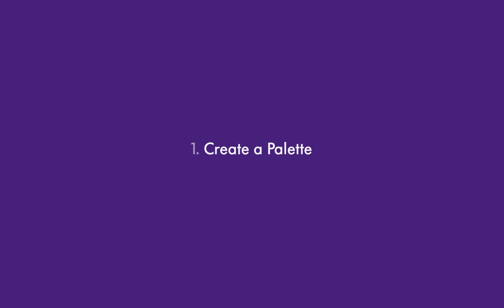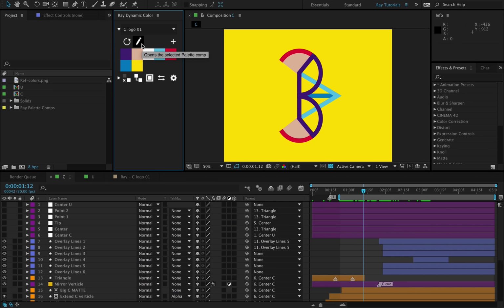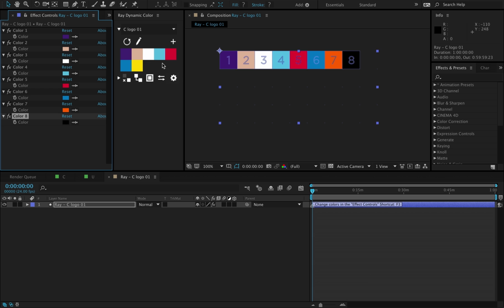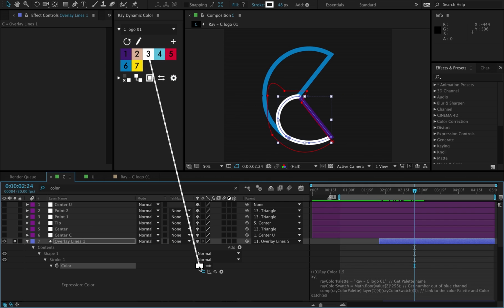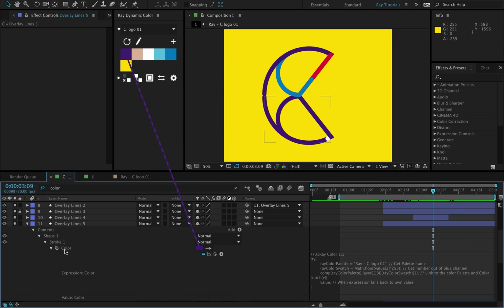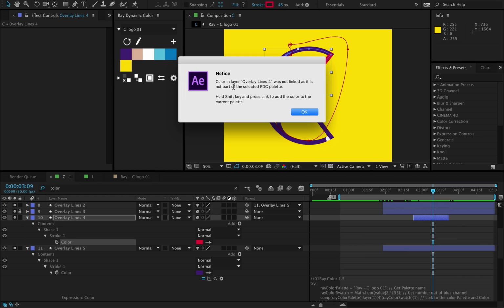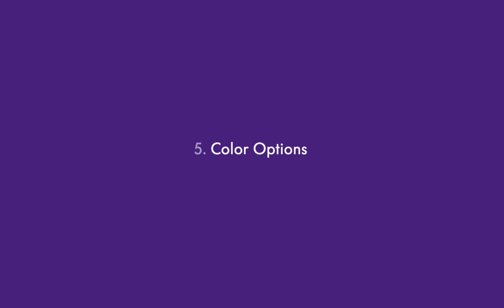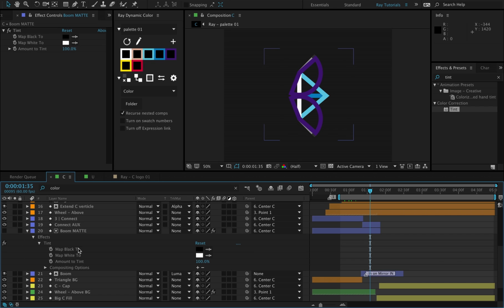Ray Dynamic Color - Get started in 3min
This 3 minute video will get you up to speed with the basics of Ray Dynamic Color.